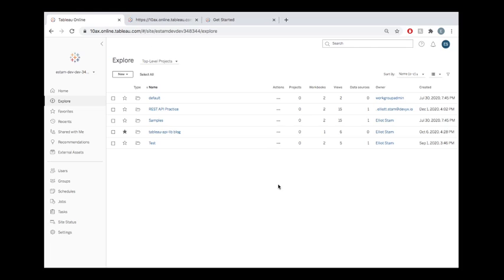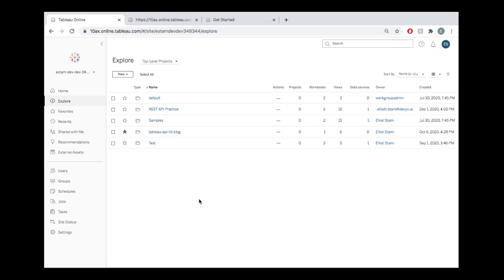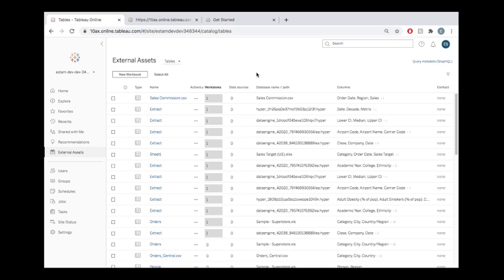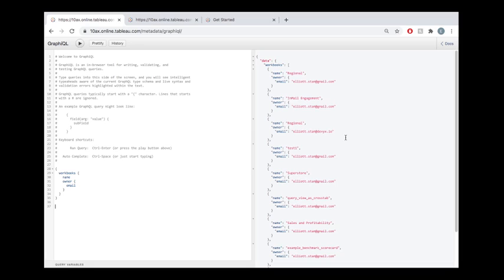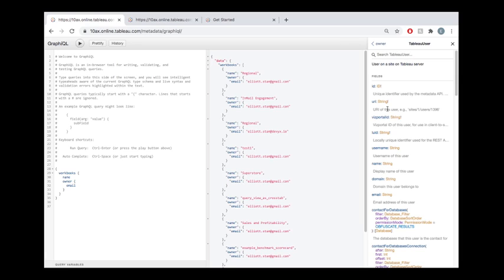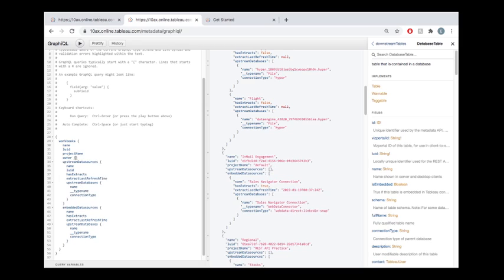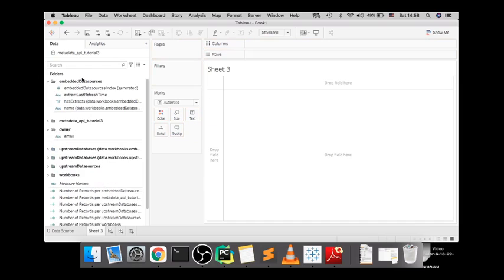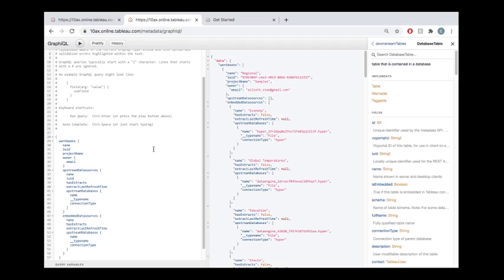Metadata API: getting started and extracting metadata into a Tableau workbook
In this tutorial we introduce the Metadata API at a high level and demonstrate how to use Tableau's GraphQL user interface to fetch metadata about your Tableau Online or Tableau Server environment.

When we query the Metadata API using GraphQL, it returns data in JSON format. In this tutorial, we walk through a quick and easy way to put that JSON data into a Tableau workbook so we can interact with the results.

Metadata includes information such as workbook names, upstream datasources, content owners, upstream databases, downstream views, and much more.

Here's our blog post on getting started with the Metadata API, if you like written step-by-step tutorials: